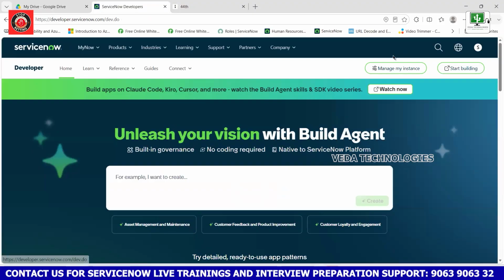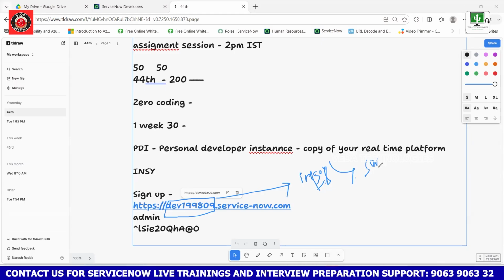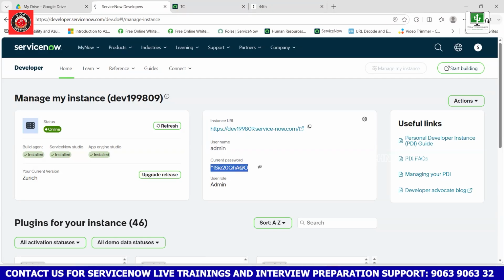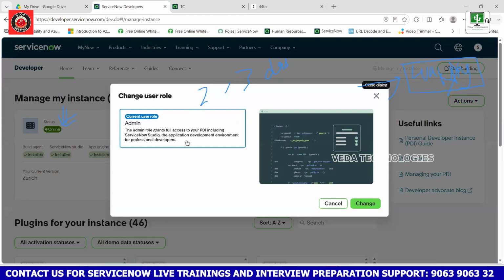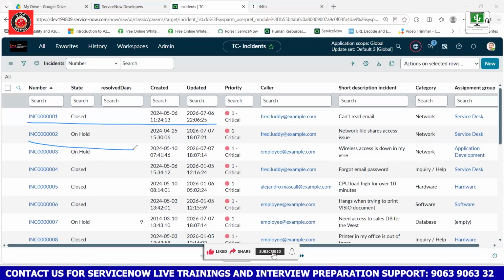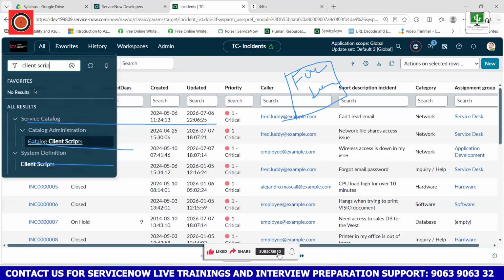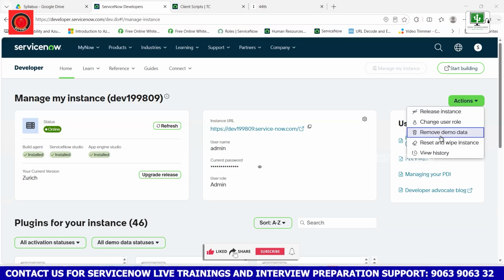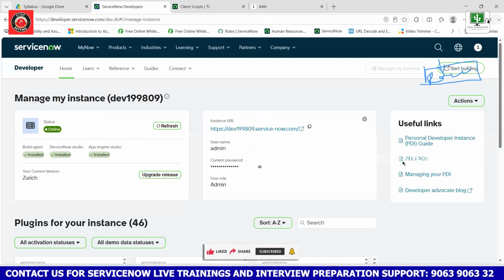ServiceNow PDI Introduction | Learning From scratch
🔍ServiceNow Integrations Beginners to Advanced by Nani Reddy
   • ServiceNow Integrations Beginners to Advan...
   • Complete ServiceNow Administration Customi...
   • Complete Business Rules Tutorial Step by S...
🔍ServiceNow Interview Question Series (shorts)
   • ServiceNow Interview Question Series - in ...
   • Update Sets in Servicenow Complete Tutoria...
🔍ServiceNow Developer Mock Interviews with Feedback
   • ServiceNow Developer Mock Interviews with ...
🔍ServiceNow Client Script Tutorial Step by Step
   • ServiceNow Client Script Tutorials Step by...
   • ServiceNow  Telugu Series Full Course | Ep...
🔍SERVICENOW Tutorials in English:    • ServiceNow UI Policies & Actions Explained...
🔍 Shorts - QA & ServiceNow Interview Prep – Quick Questions & Answers
   • Shorts - QA & ServiceNow Interview Prep – ...
🔍PERFORMANCE TESTING FULL COURSE:    • Video